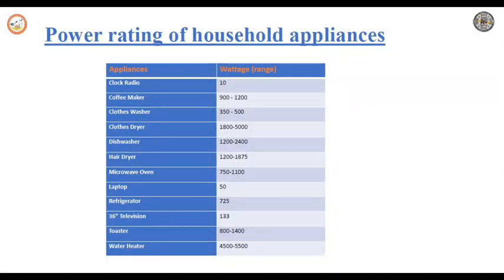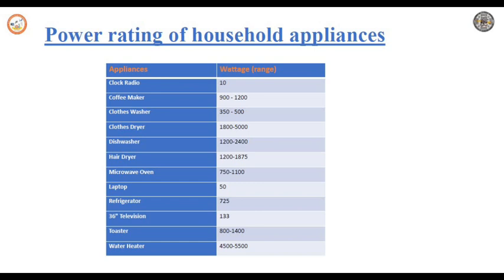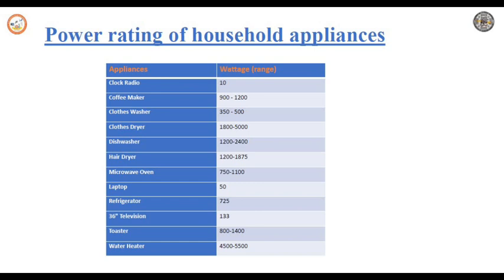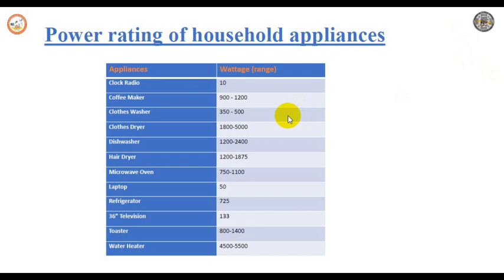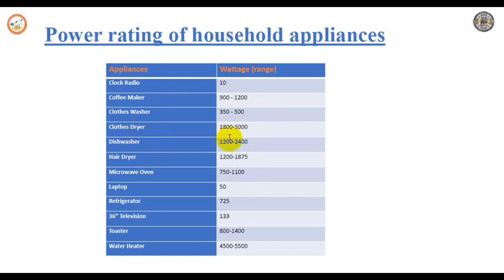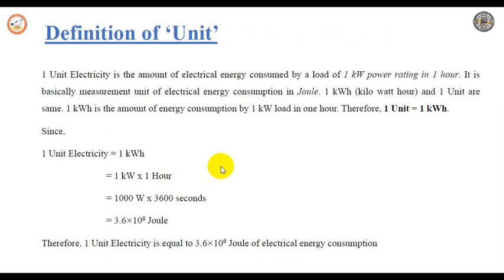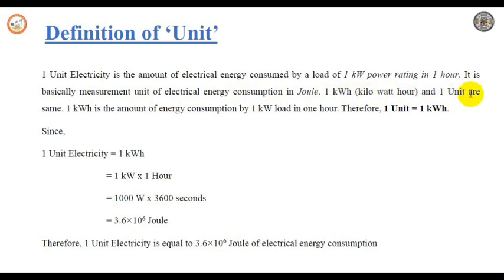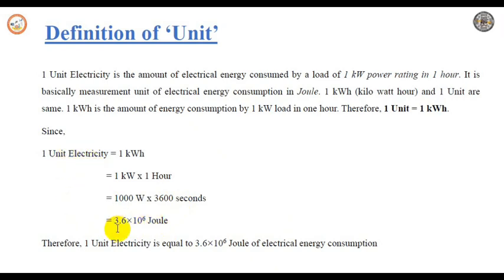Power rating of household appliances and Definition of “unit”